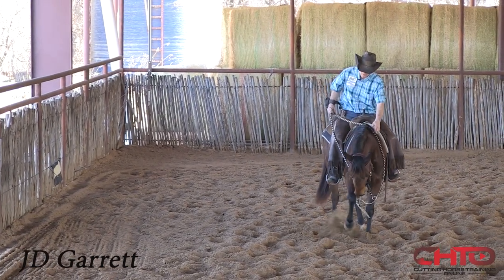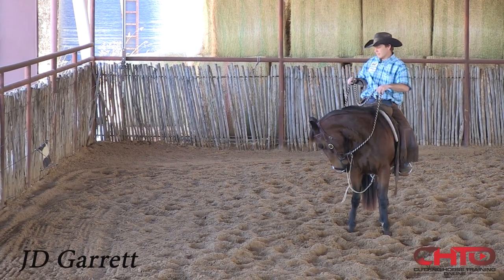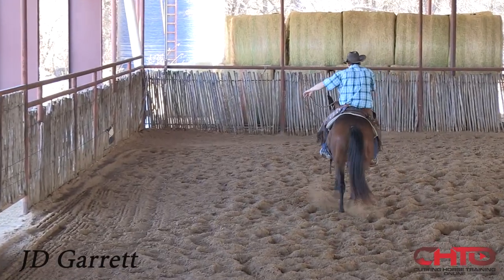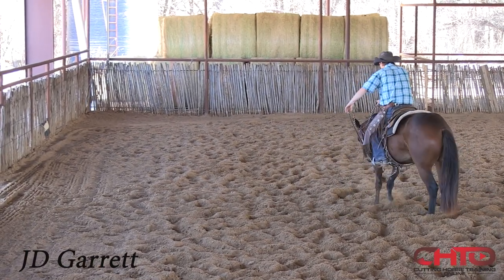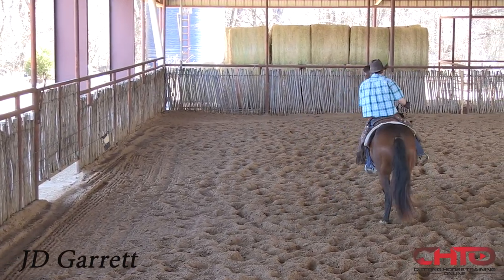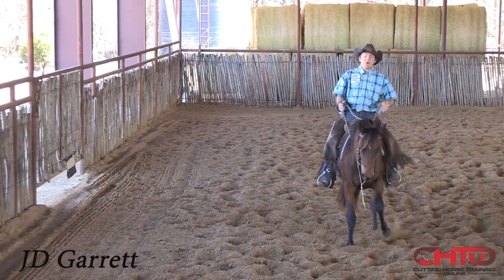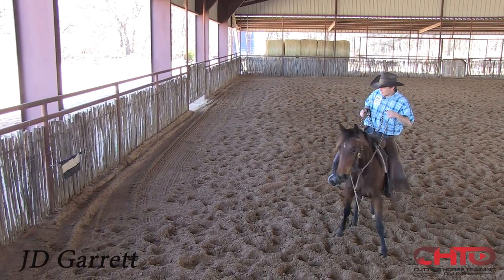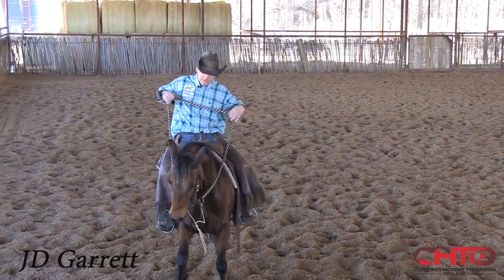Starting 2yr Old Cutting Horses On The Flag With JD Garrett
We are excited to have JD Garrett who is one of the best 2yr old trainers in the business to CHTOlive.com. JD comes from a long lineage of great cowboys and horseman in South Dakota. JD spent several years with great trainers such as Shannon Hall and John Mitchell and now he has developed his own unique style by blending the two successful programs he has learnt from.
In this video JD works a green two year old on the flag that has only had one month of riding, showing you how too:
*Focus on blending in with the horse, so their attention stays on the flag.
*Don't contain or destroy your horse's good thoughts for the flag.
*Let the flag initiate the turn, even though it may be a little loose and wild.
*Why he doesn't pull the nose at this stage.
*Why the shoulders are the secret to a clean turn.
*Why he doesn't like too much collection at this stage.
*Why working them fresh creates a better learning opportunity.